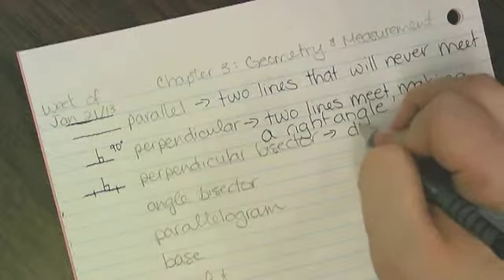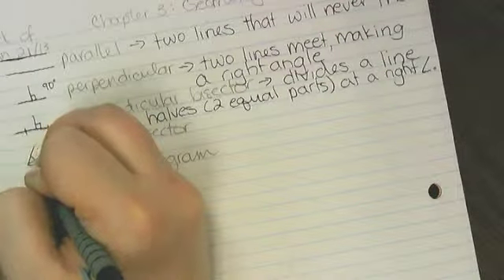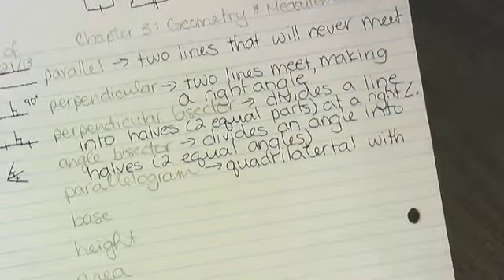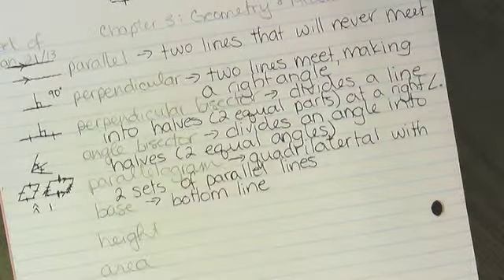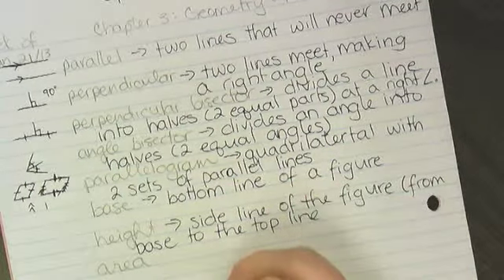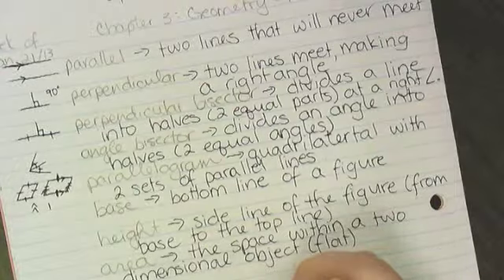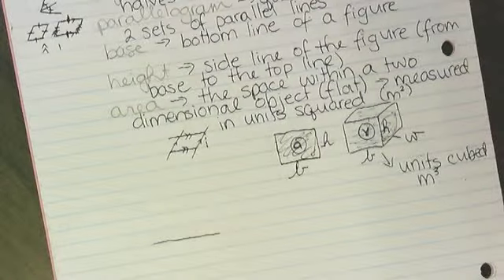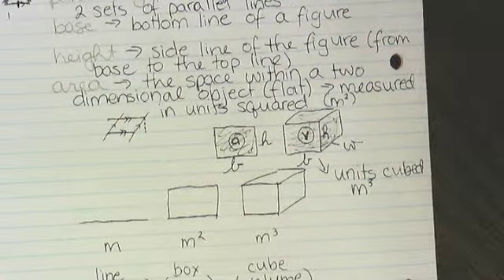Math Chapter 3 part 1